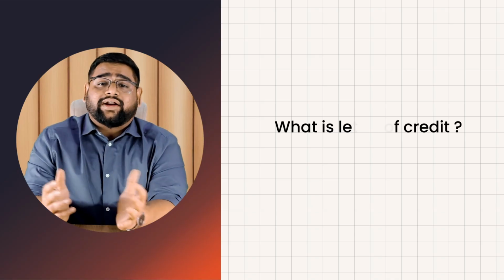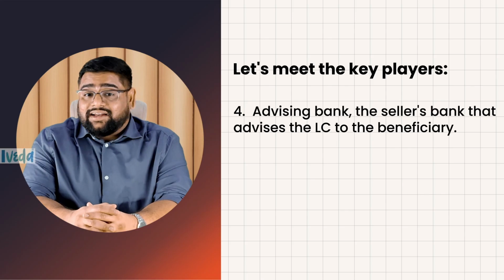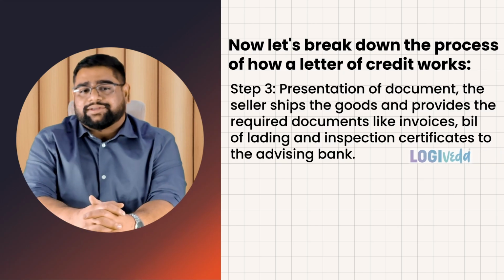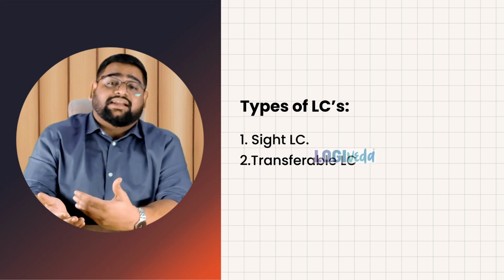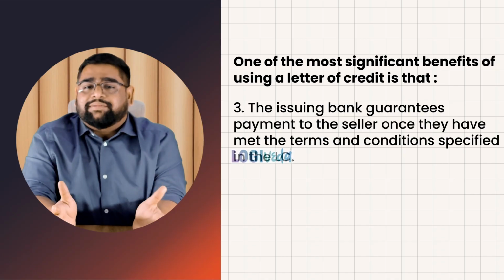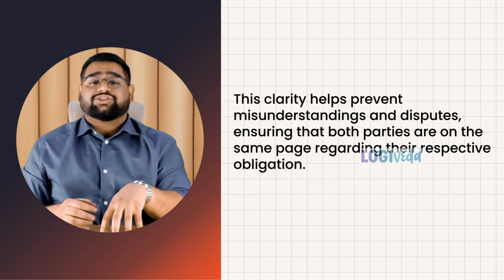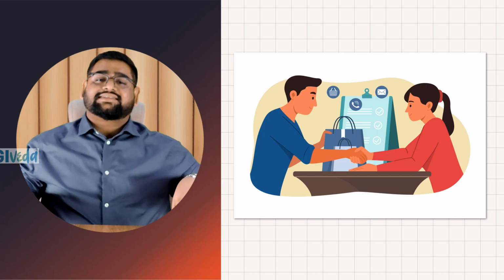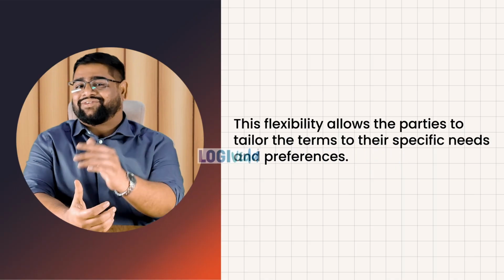What is Letter of Credit and how does it work? | Mr. Kunal Dugar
Letter of Credit - A vital tool in international trade providing security and structure to transactions across borders.
In today’s video, Mr. Kunal Dugar, Instructor, JBS Academy Private Limited guides on ‘What is a Letter of Credit and How does it work?’ Mr. Kunal Dugar unravels the complexities of this financial instrument that plays a crucial role in international trade. He explains in detail about what Letter of Credit is, its players, types, how does it work step by step etc.
Learn in detail about,
• What is Letter of Credit?
• Key players - Letter of Credit
• Process of how a Letter of Credit works
• Types of Letter of Credit
• Advantage and Disadvantages of using Letter of Credit

To further learn in detail about ‘What is a Letter of Credit and How does it work?’ do watch the video.